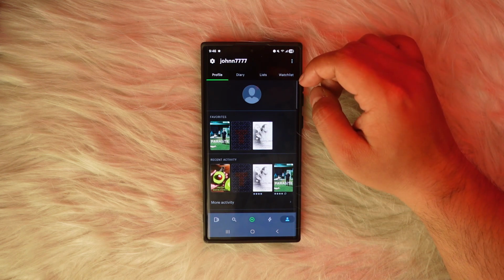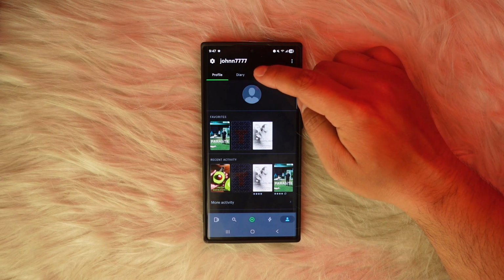How to Use Letterboxd Stats to See Your Movie Habits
In this video, let's talk about how to use Letterboxd stats to see your movie habits. The Stats feature is only available to Pro or Patron members. If you have a premium subscription, the Stats option will appear on your profile page.

Sometimes Stats may not be accessible on the mobile app, so check the desktop version of Letterboxd as well. Once you have access, Stats provides a comprehensive breakdown of your movie habits, including top genres, directors, actors, and more.

All the data is based on the movies you have logged in your diary. That's how you use Stats to see your viewing habits on Letterboxd.